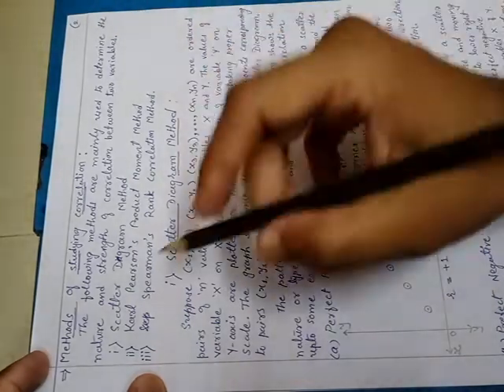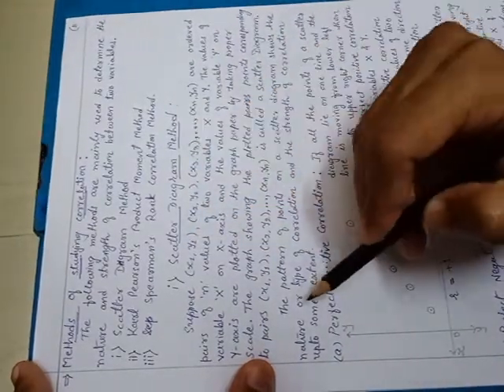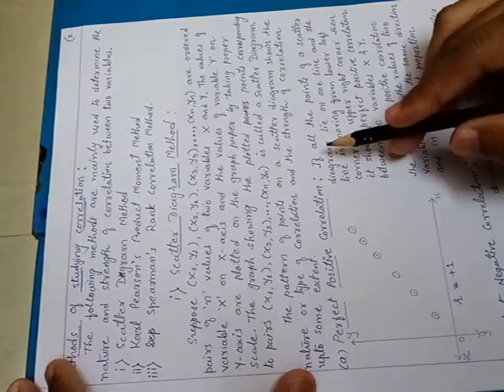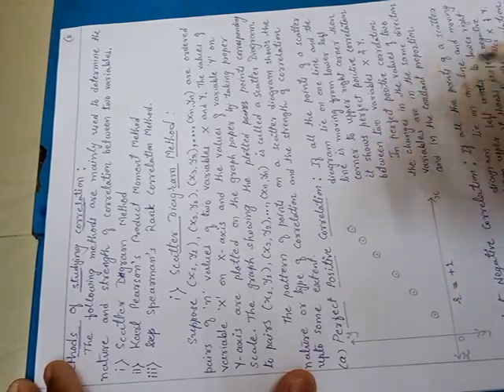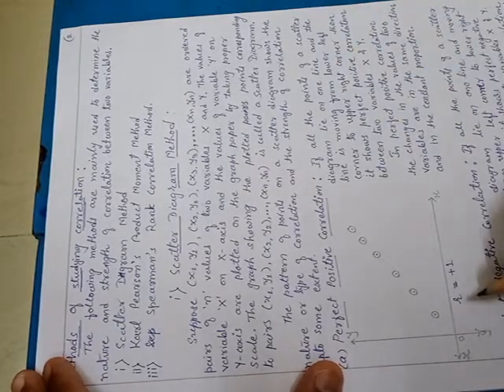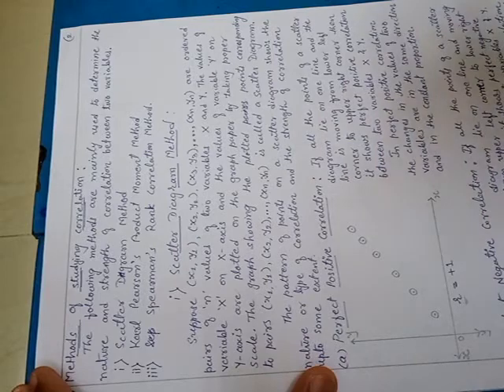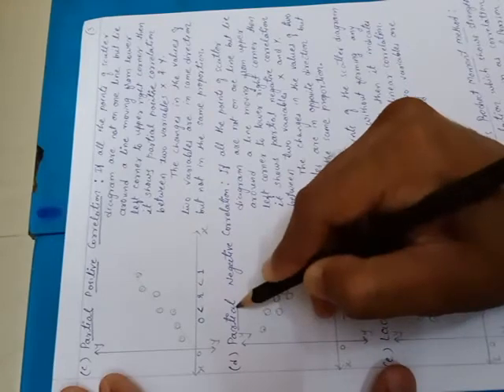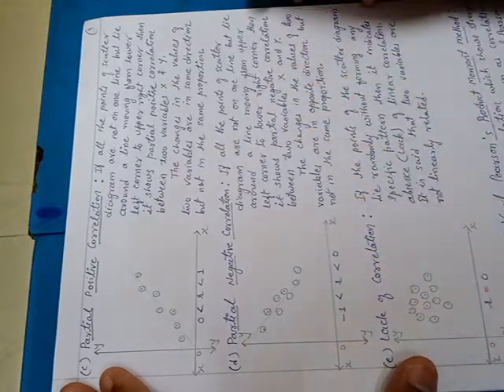Linear Correlation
Scatter Diagram Method